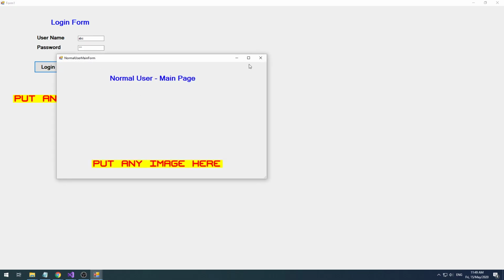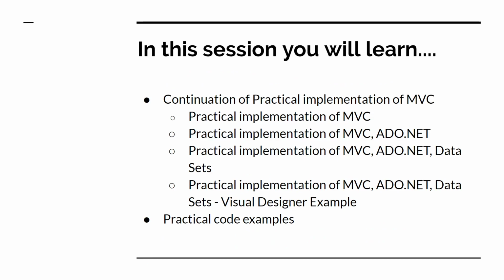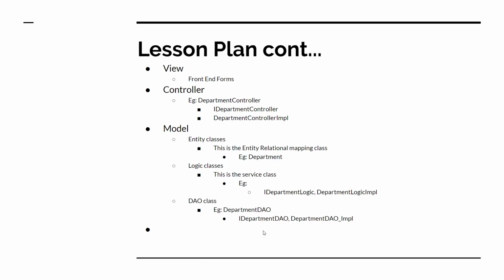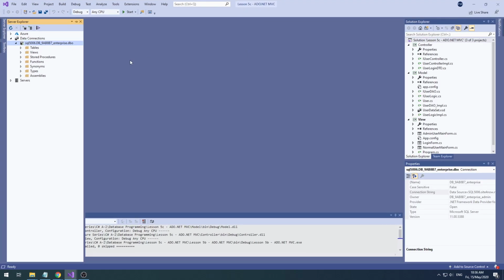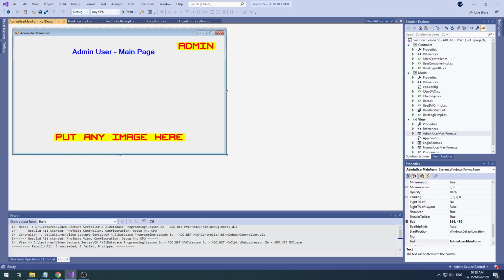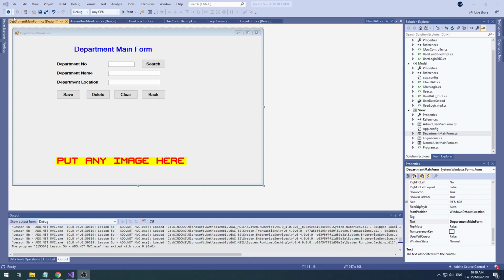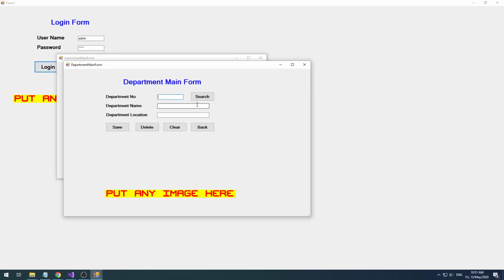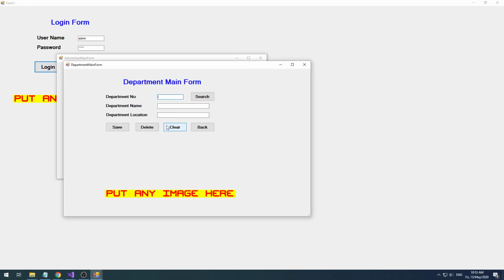Database ADO.NET MVC - Data Sets- Visual Designer- Insert - Part 1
Employee Form and its logic
Clear data
Insert (Save)  Data
MVC, DAO